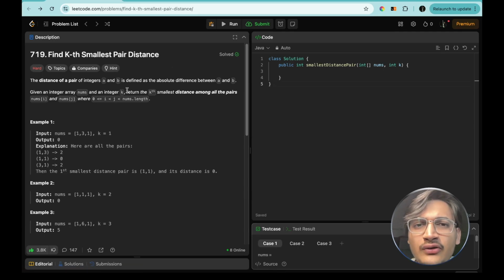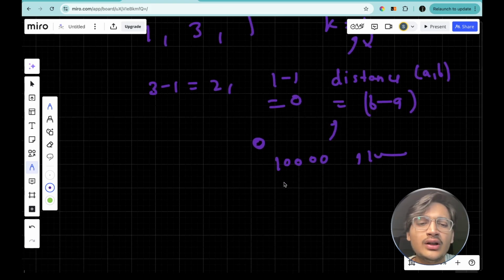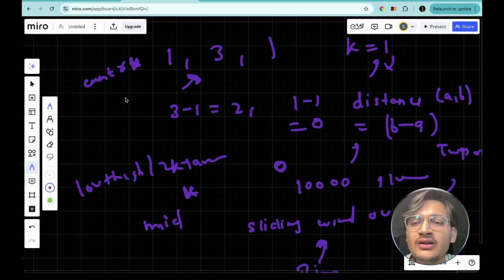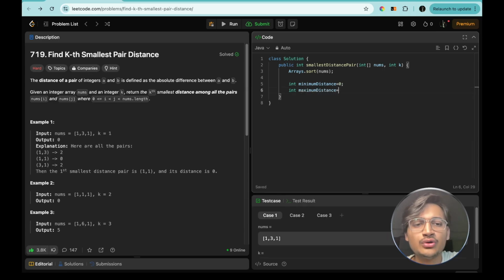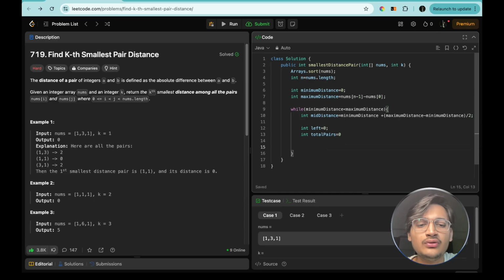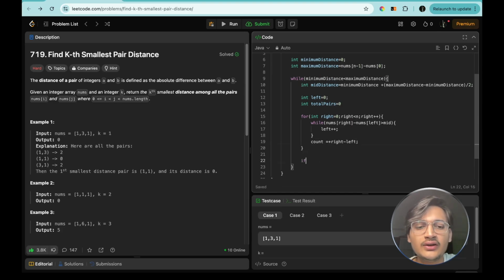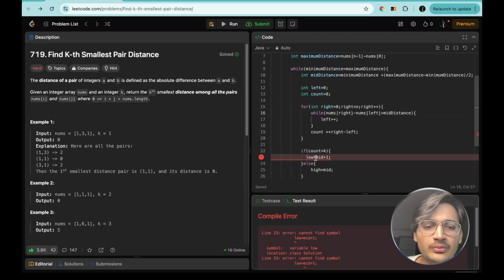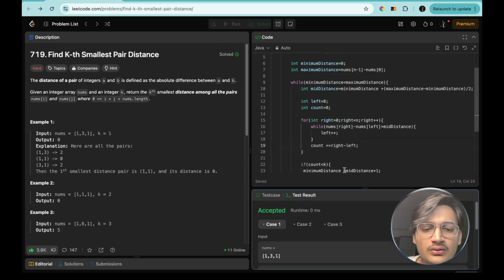Find K-th Smallest Pair Distance || LeetCode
In this video, we tackle the LeetCode Problem: K-th Smallest Pair Distance, breaking it down step by step with a clear explanation and an optimized approach. Whether you're preparing for coding interviews or sharpening your skills in binary search and array manipulation, this video is for you! 💡

🔍 What you'll learn in this video:
✅ Understanding the problem statement and its real-world applications.
✅ Breaking down the Binary Search + Sliding Window approach for an optimal solution.
✅ Step-by-step walkthrough of the Java solution, including code implementation and logic explanation.

✨ Key Features of the Solution:
✅ Beginner-friendly explanation of binary search and sliding window techniques.
✅ Optimal O(n log n) time complexity using sorting and binary search.
✅ Efficiently handling edge cases like small arrays and large distance ranges.

If you're a developer preparing for coding interviews, solving problems like this helps improve your problem-solving skills and boosts your confidence in handling arrays, binary search, and subarray problems efficiently.

🌟 Don't forget to:
💬 Drop a comment with your questions or suggestions for future videos!